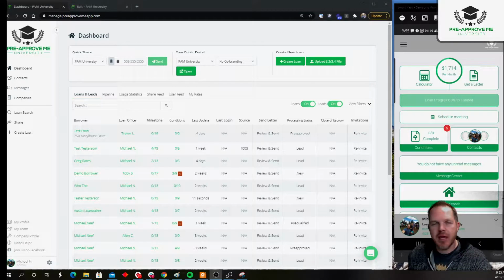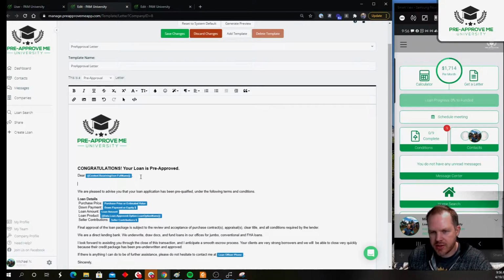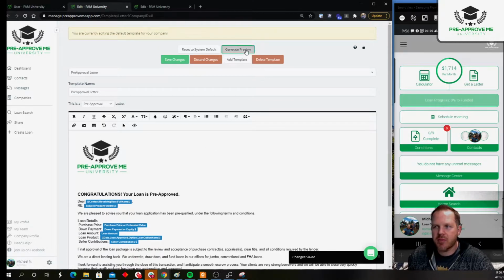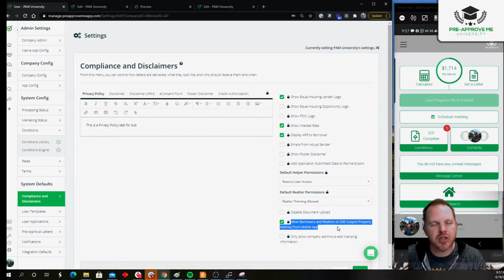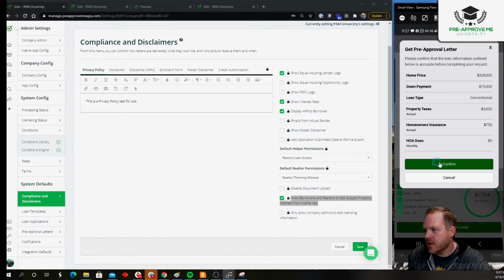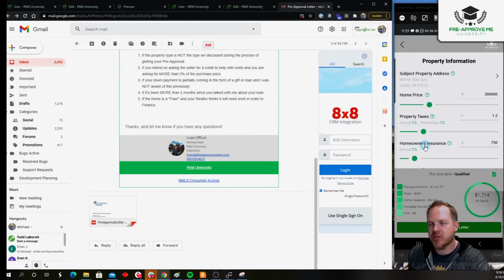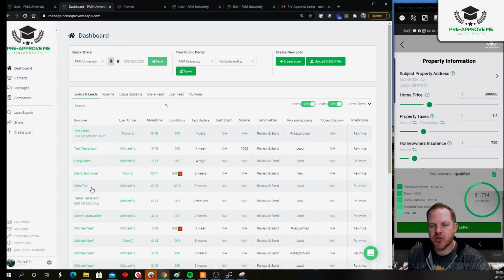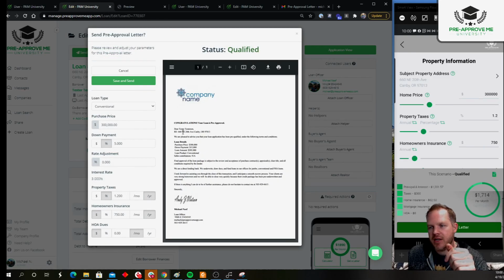Adding Subject Property Address to Pre Approval Letters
Do you want to Add the subject Property Address to Pre-Approval Letters?  Boom ... Done